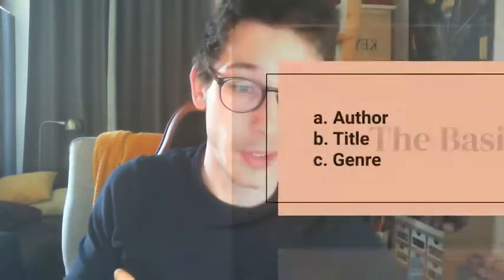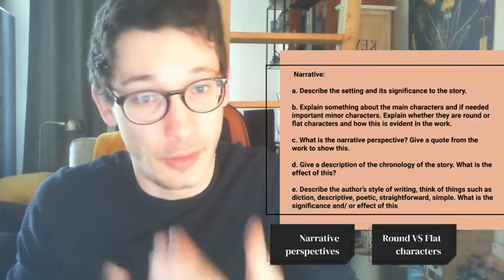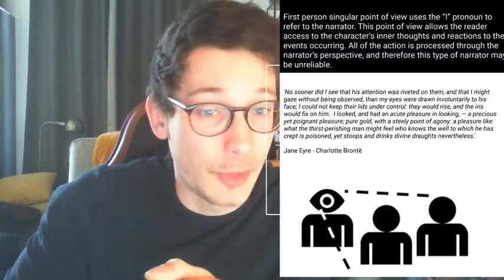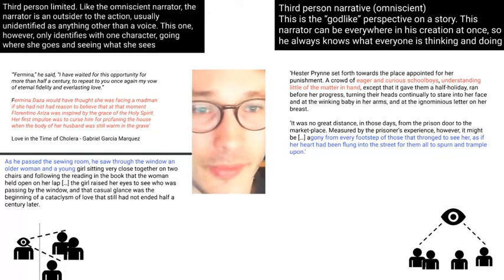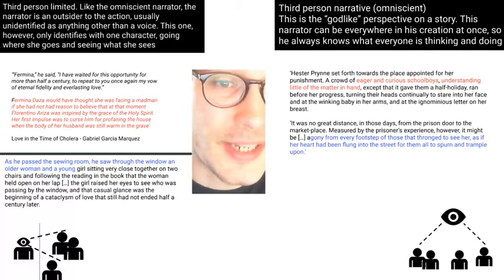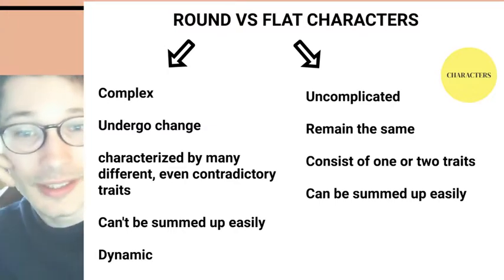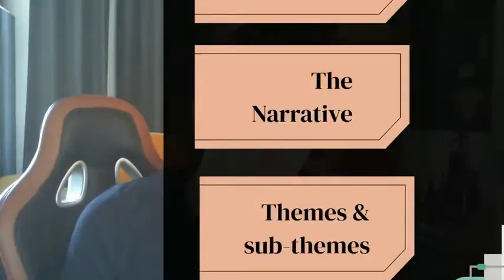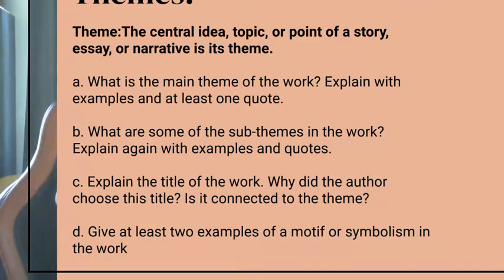How To Write a Book Report (V4/V5/V6)